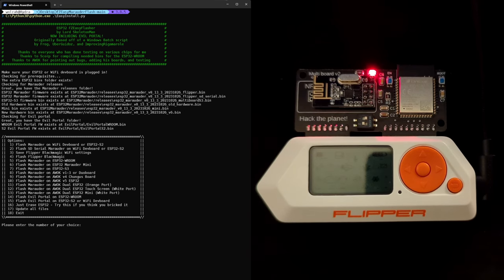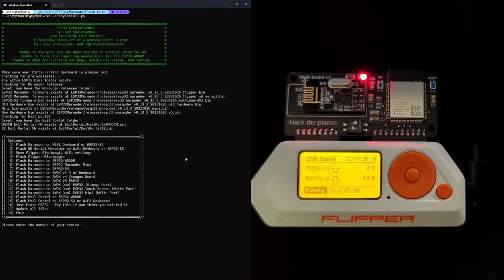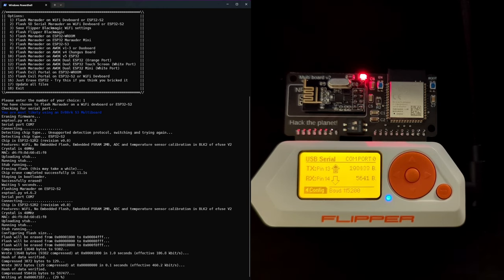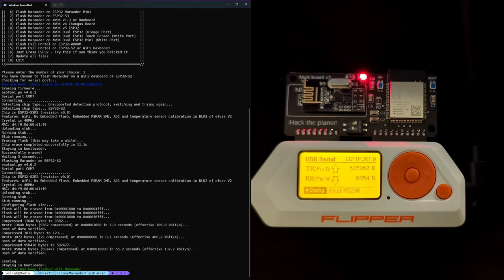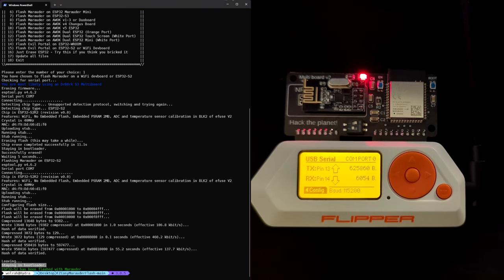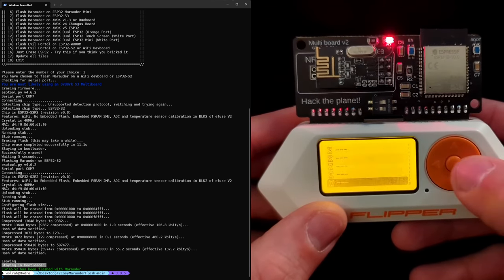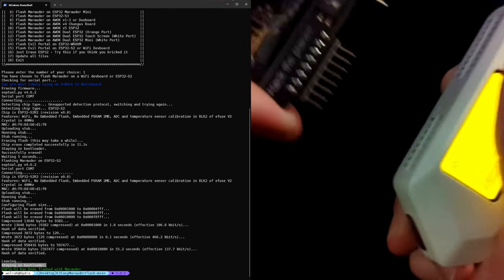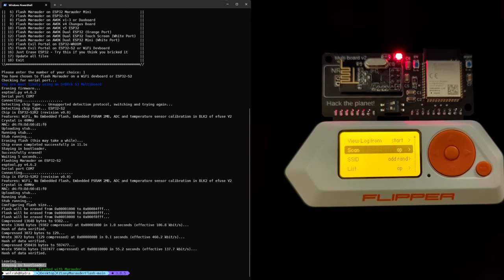Installing ESP Marauder on a Bork Multiboard with just a Flipper Zero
Lots of people seem to have trouble with this so I figured I'd record the process.  I obviously used Windows but this script should be usable on all major OSes.